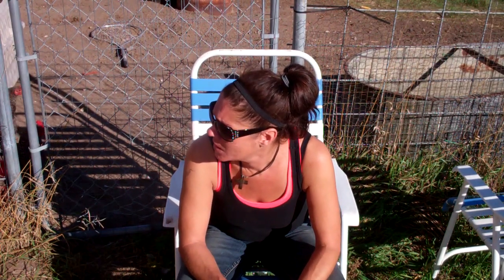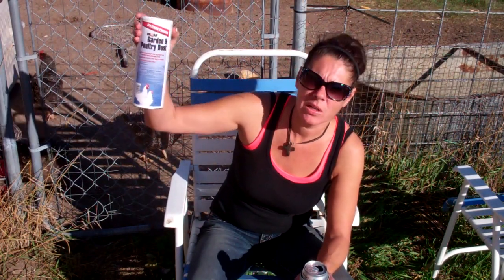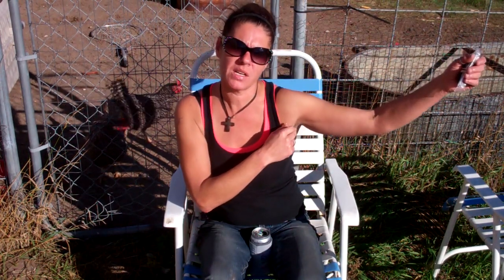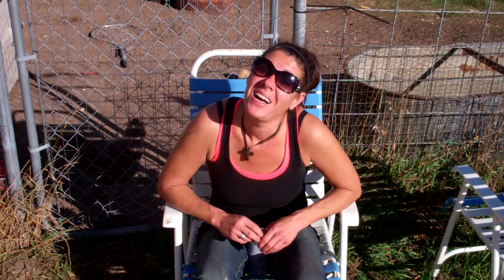Chicken Mites very important Pt 1 of 2